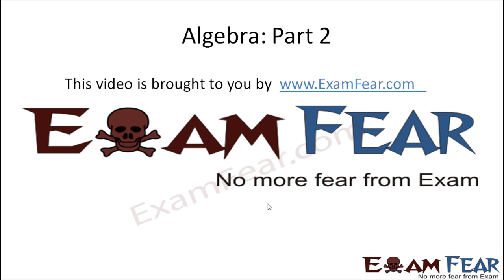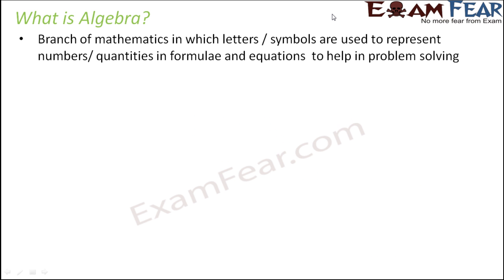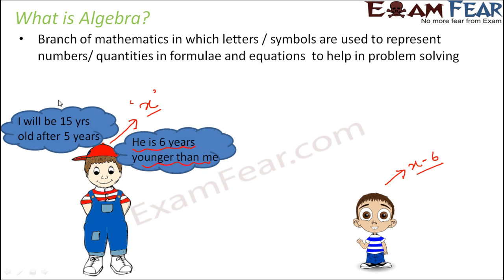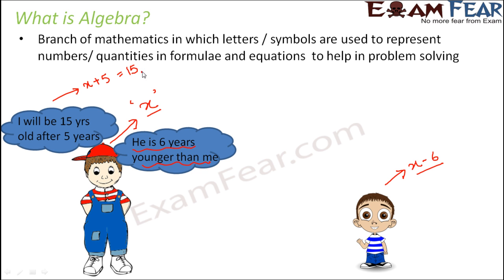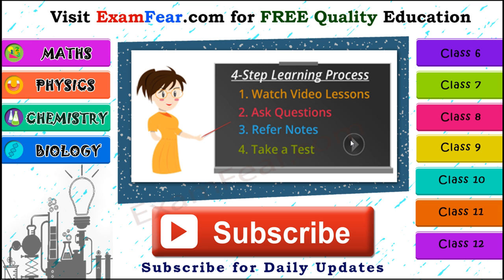Maths Algebra part 2 (Algebra) CBSE Class 6 Mathematics VI